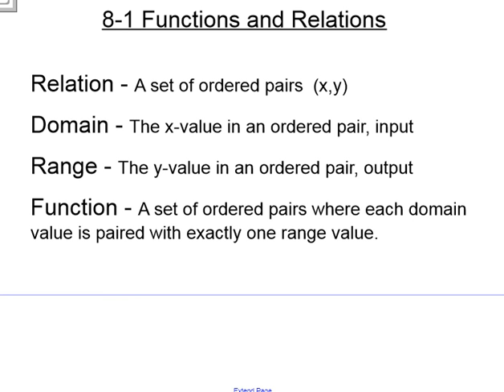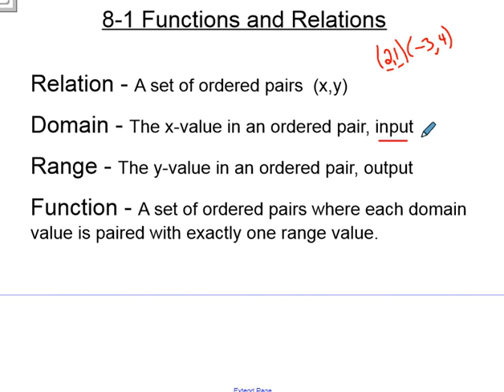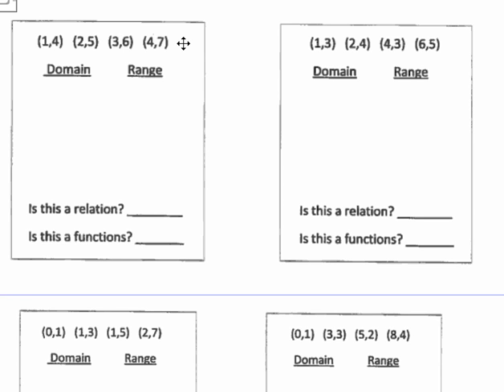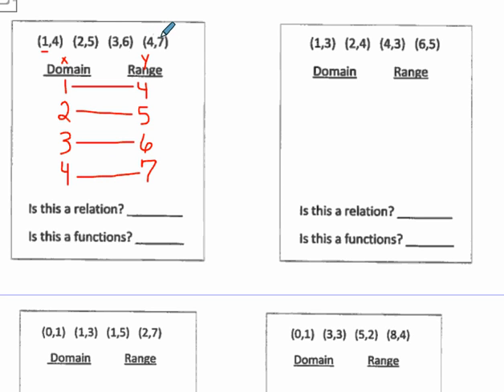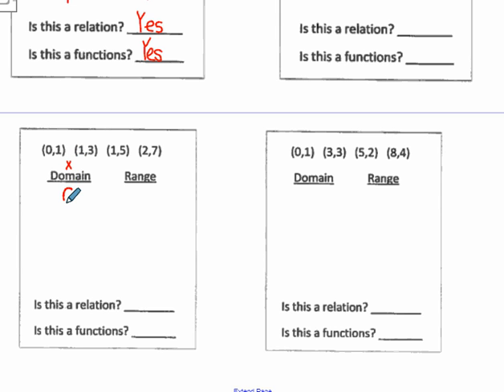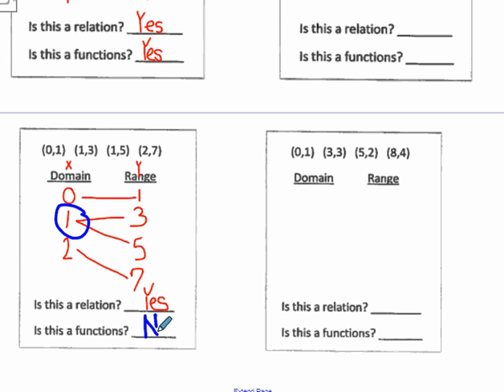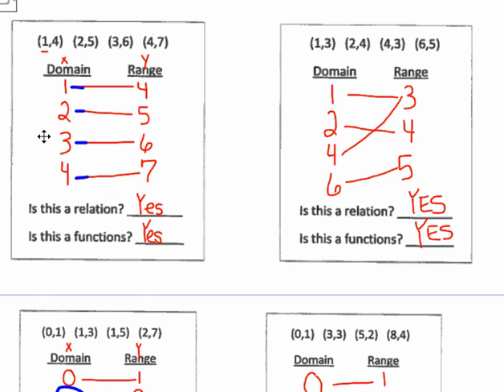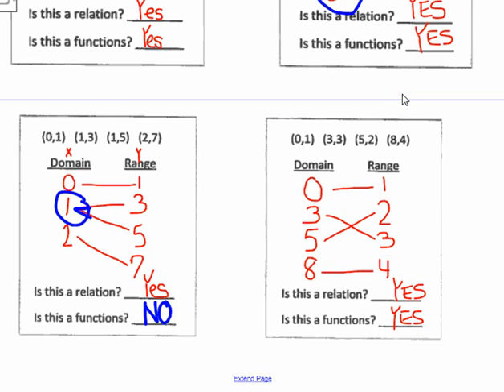Introduction to Functions